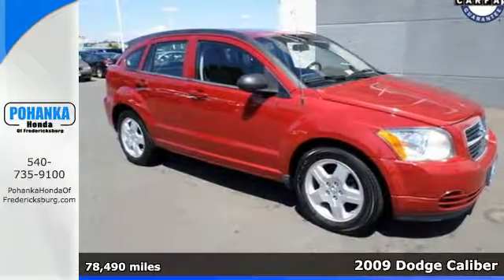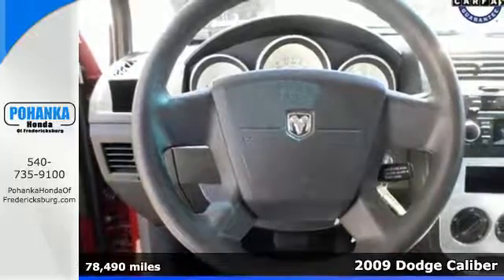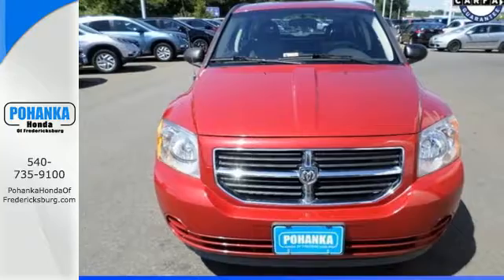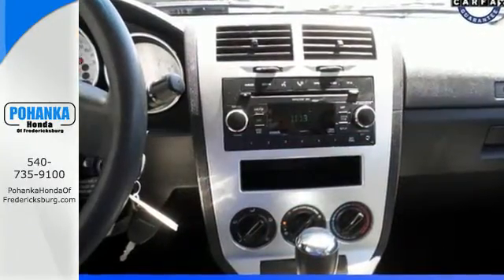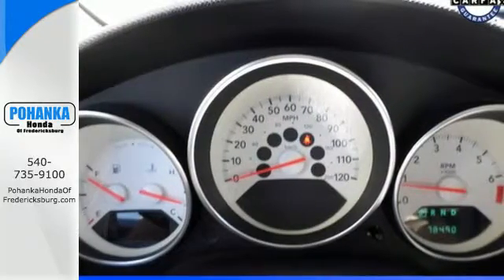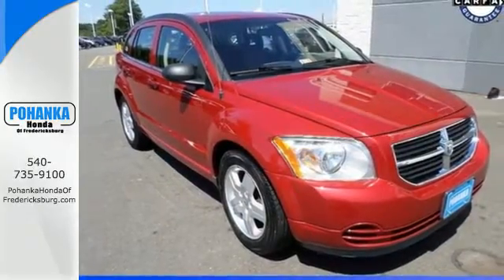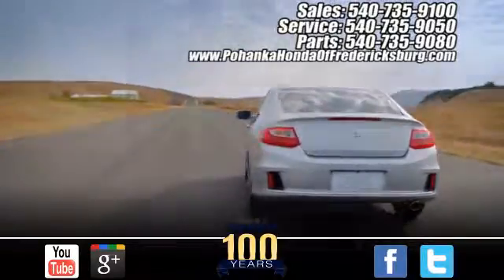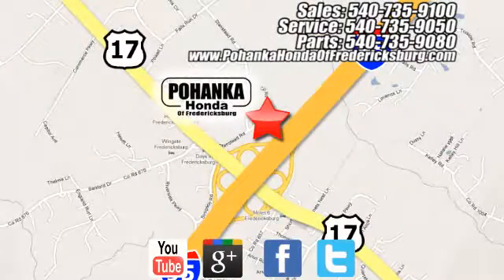Used 2009 Dodge Caliber Fredericksburg VA Richmond, VA 16H156A - SOLD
Year: 2009
Make: Dodge
Model: Caliber
Trim: SXT
Engine: 2.0L 4-Cylinder DOHC 16V Dual VVT
Transmission: CVT
Color: Red
Mileage: 78490
Stock #: 16H156A
VIN: 1B3HB48A09D145211
Hugs the road. Stability and traction control keep you ever earthbound. This gorgeous 2009 Dodge Caliber is the rare family vehicle you are hunting for. Sporty and fun to drive with very good fuel economy. New Car Test Drive said it "...draws the best elements from hatchback, wagon and minivan designs, delivering a vehicle that doesn't truly fit in any existing category but does a lot of things quite well..." All prices exclude taxes, title, license, and dealer processing fee of $599.00. Published price subject to change without notice to correct errors or omissions or in the event of inventory fluctuations. All features not on all vehicles. Vehicles shown are for illustration purposes only. MPG is based on 2017 EPA mileage ratings. Use for comparison purposes only. Your mileage will vary depending on driving conditions, how you drive and maintain your vehicle, battery-pack (hybrid only) and other factors.

Address:
60 South Gateway Drive